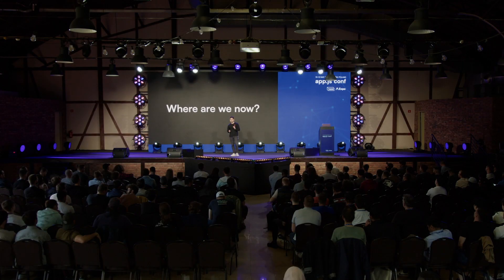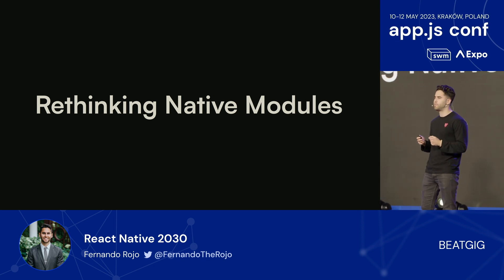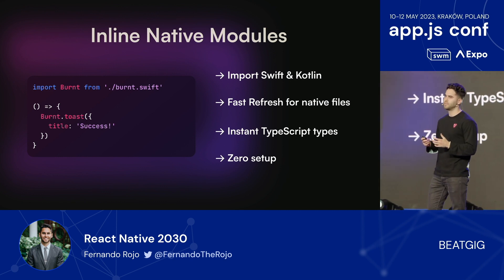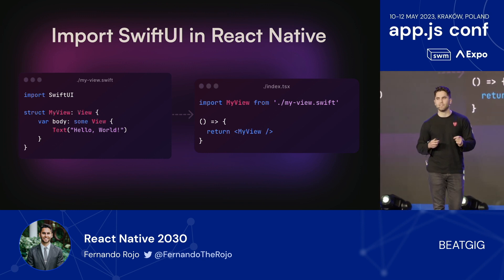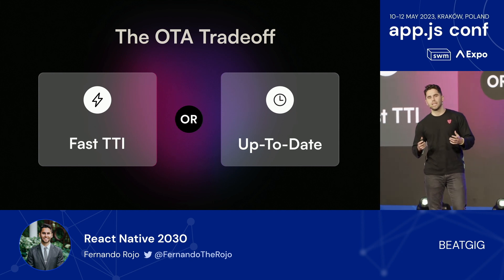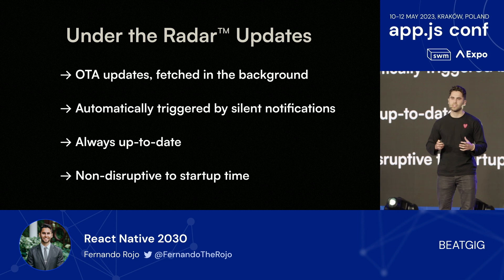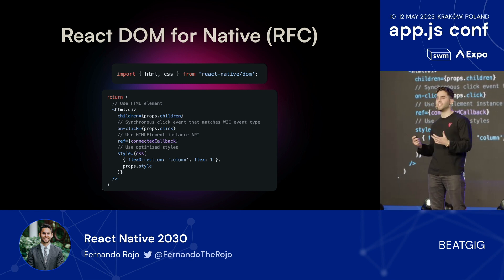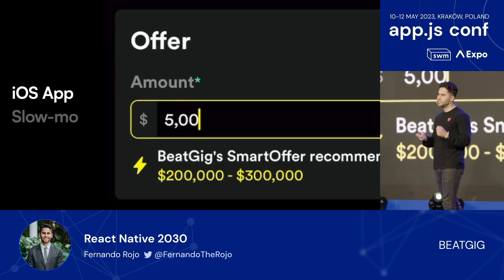Fernando Rojo – React Native 2030 | App.js Conf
What should React Native look like in 2030? In this talk, we‘ll travel through time to explore the future of native development — including styling, animations, native modules, deployments, text inputs, web compatibility, and more.